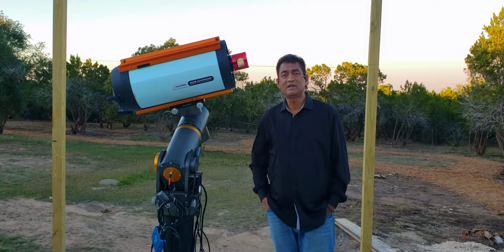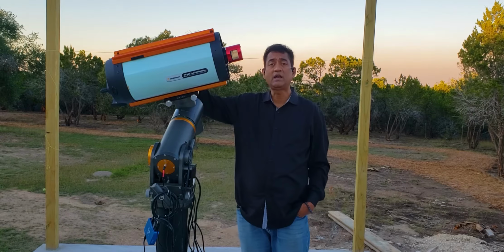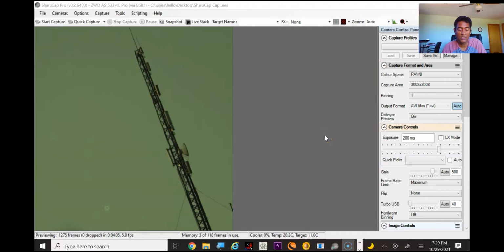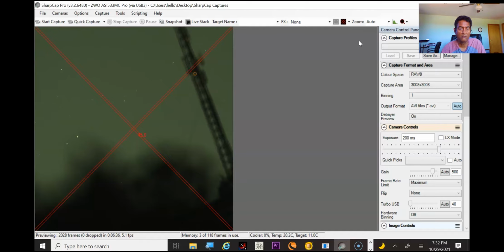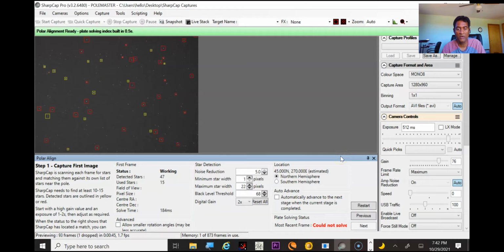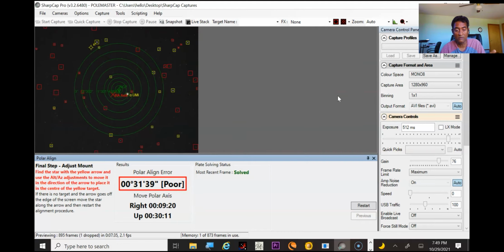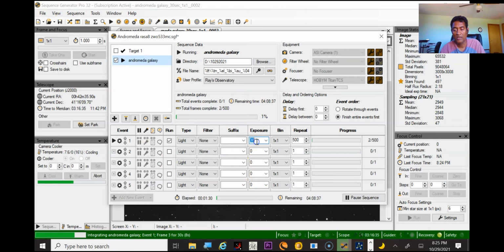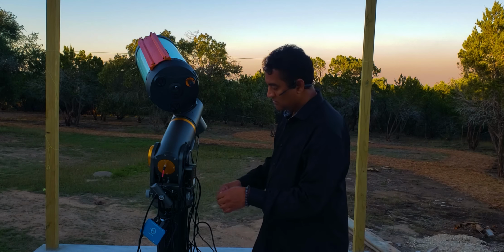My First Light with RASA 8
RASA 8 is a fast telescope that works at high speed (F2) to capture astrophotography pictures using dedicated astronomy cameras.  It has a 400 mm focal length which offers a wide field sky of almost 2 degrees.

Check my video where I shared my experience using RASA 8 for the very first time.